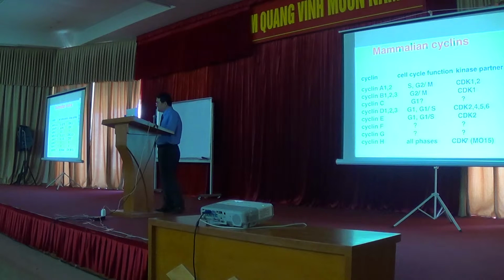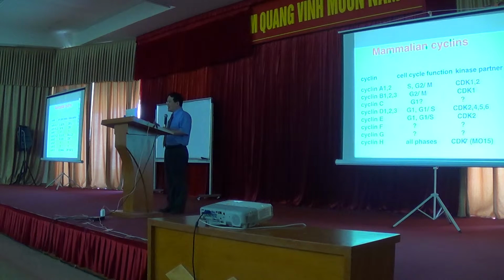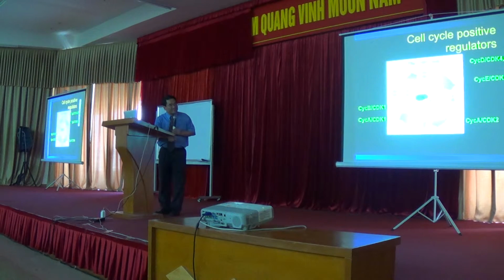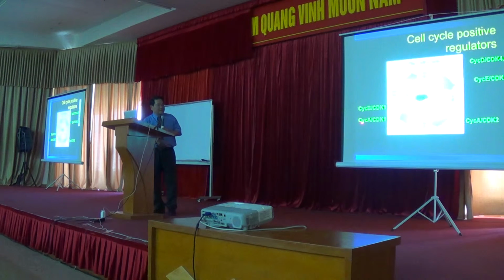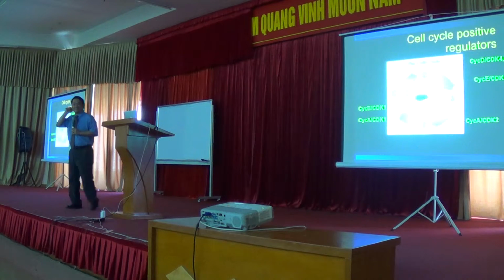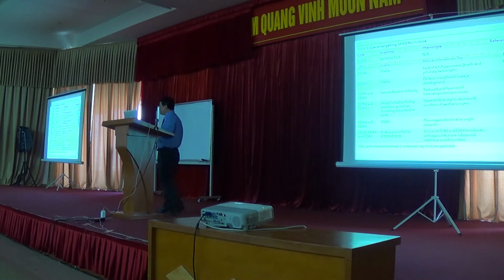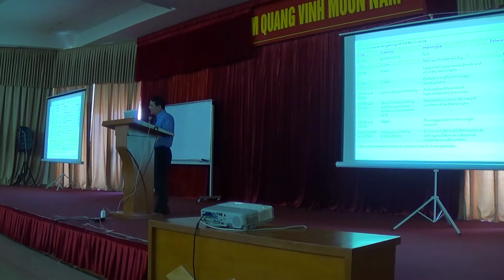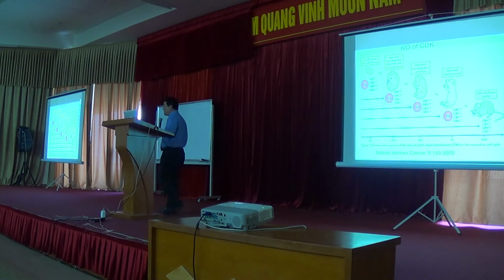CCSTI-Lecture-20140811-Chiều Part 3